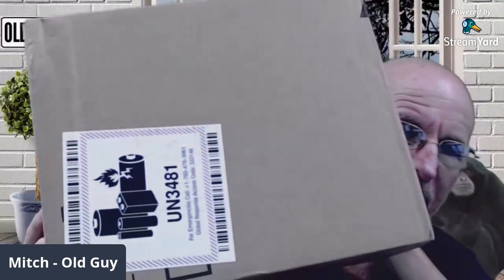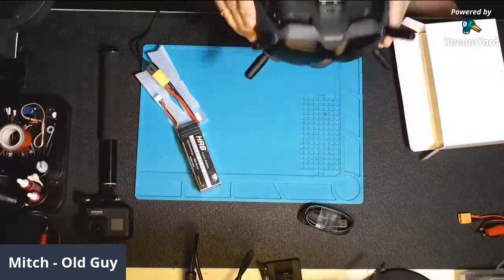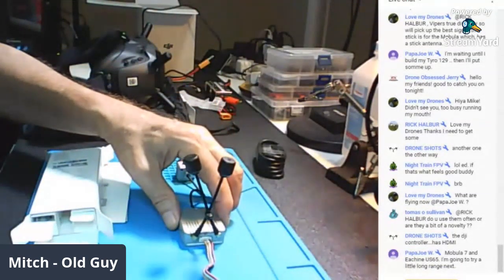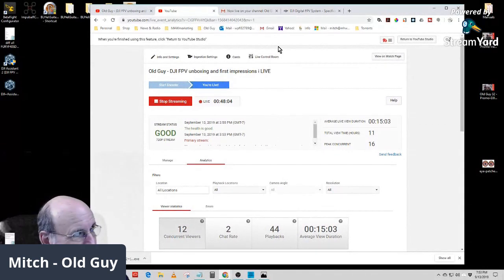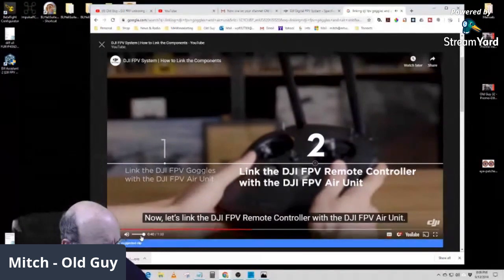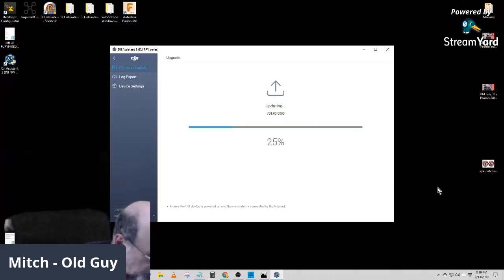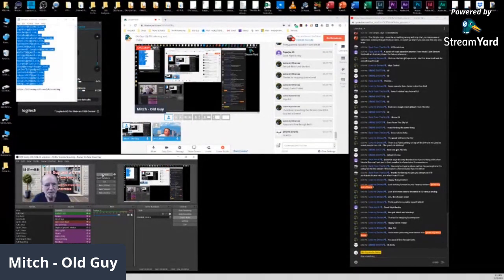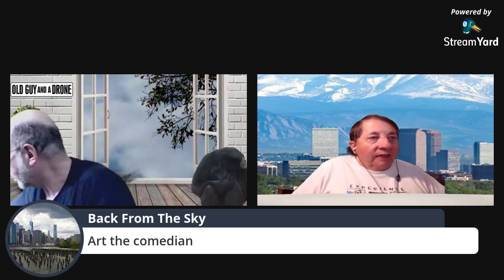Old Guy - DJI FPV unboxing and first impressions i LIVE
Join me for an unboxing of the new DJI FPV system that came today

Here is the Amazon link to the DJI FPV System I ordered:
- Goggles and 2 air units.